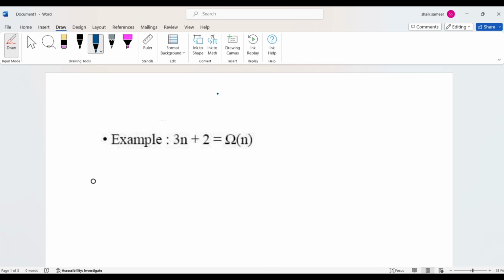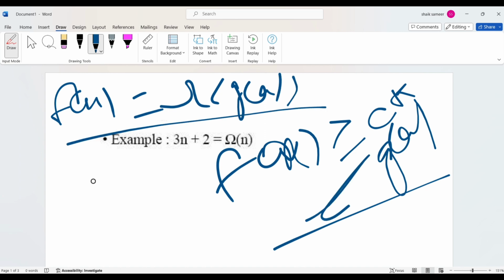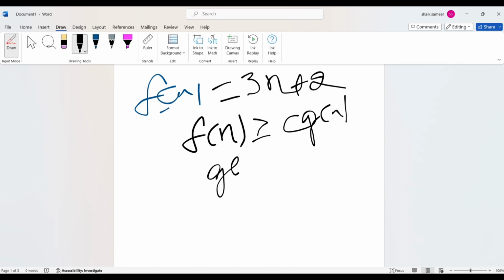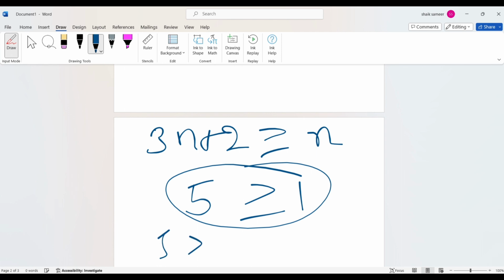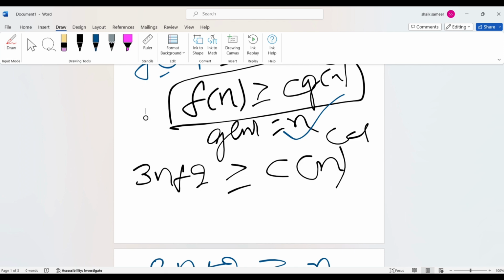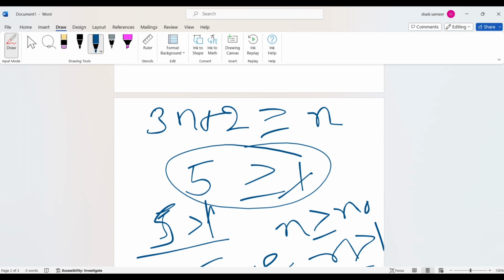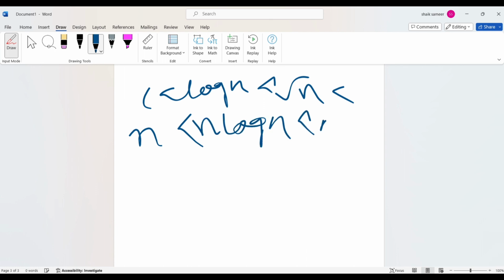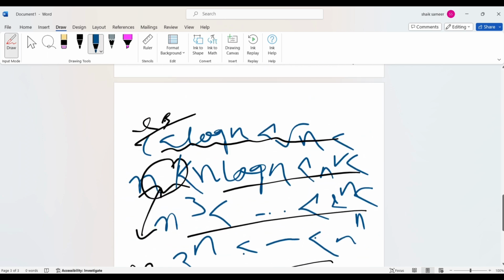Tutorial-16(PROBLEM ON OMEGA NOTATION )